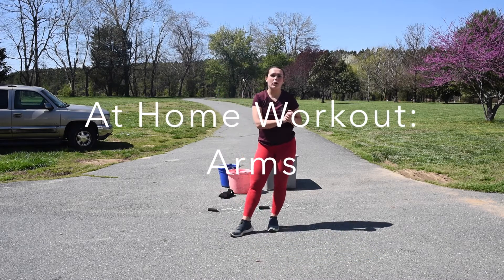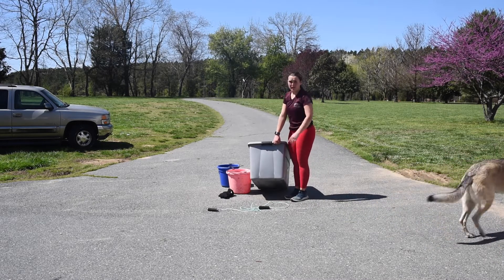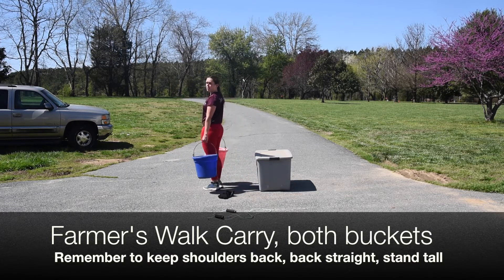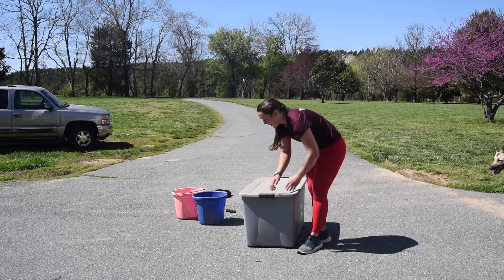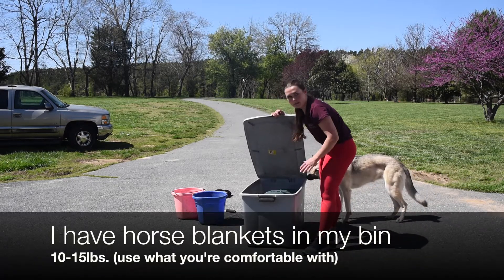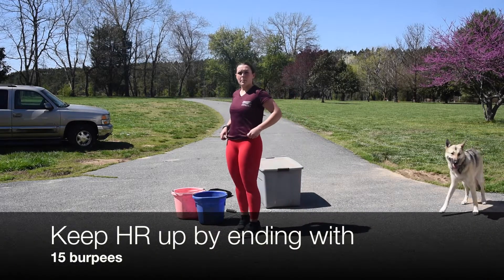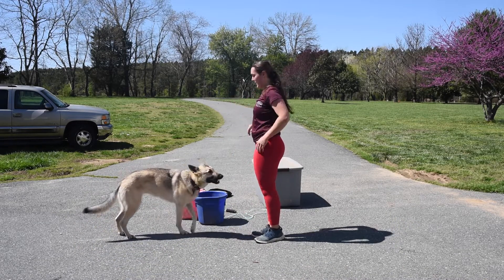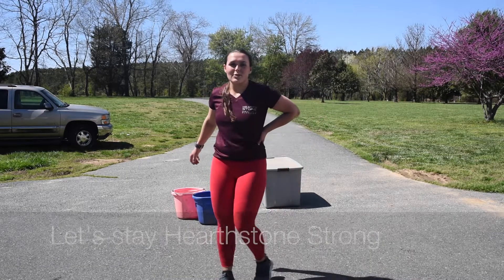Home arm workout: Buckets & Storage Bin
Here's a quick and easy arm workout that you can use with items you have around your house! The buckets are a great tool because you can "add weight" by filling it up with more water or by adding come rocks with the water!